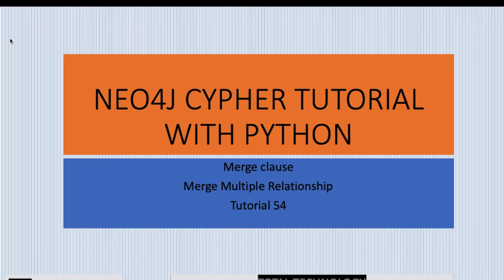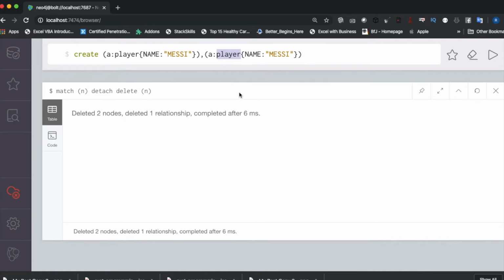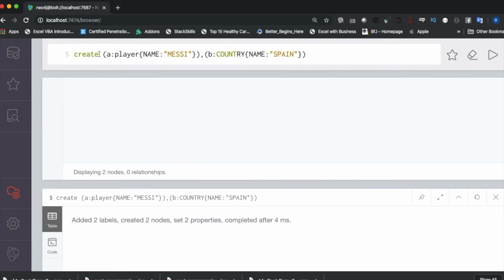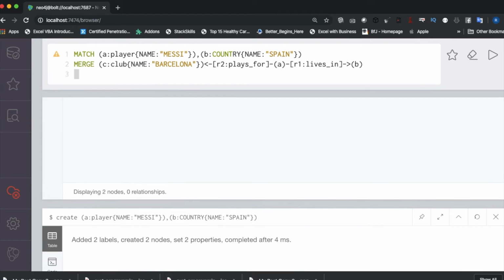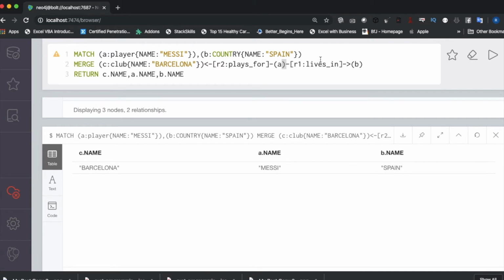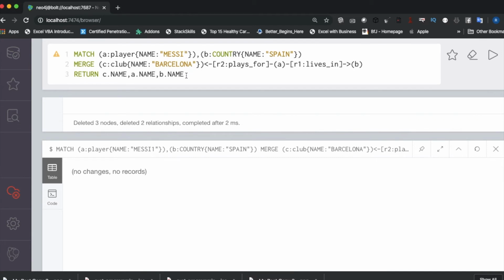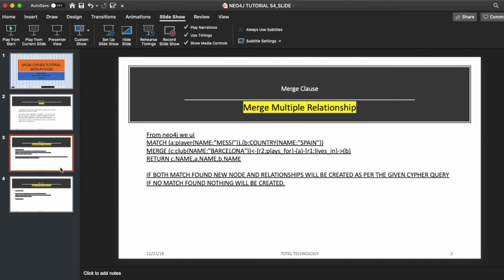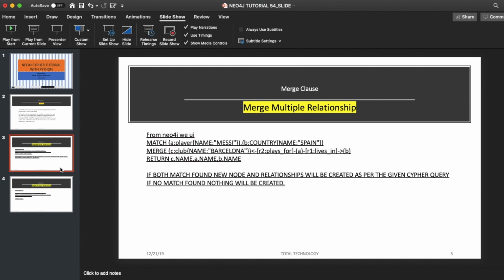NEO4J|NEO4J TUTORIAL|Neo4j Python|Neo4j Graph Database|MERGE Multiple Reationship in NEO4J|PART:54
NEO4J
NEO4J TUTORIAL
NEO4J PYTHON
NEO4J CYPHER